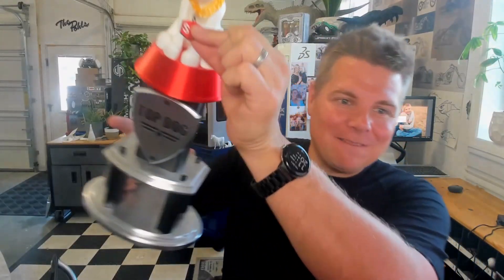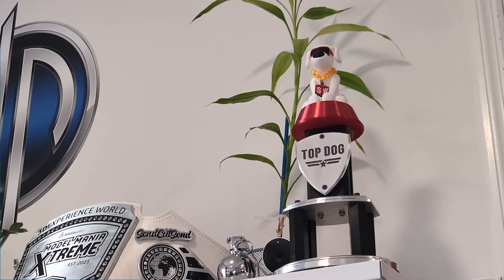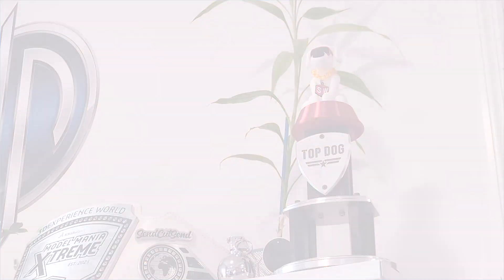xDesign for Makers Project Series - Episode 07: Final Build Reveal